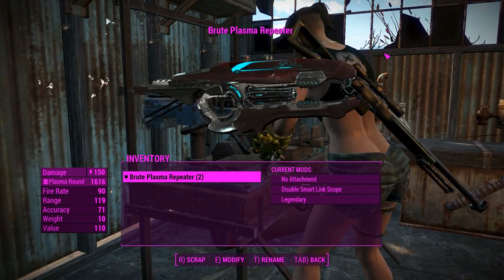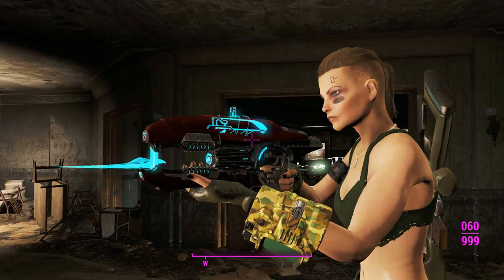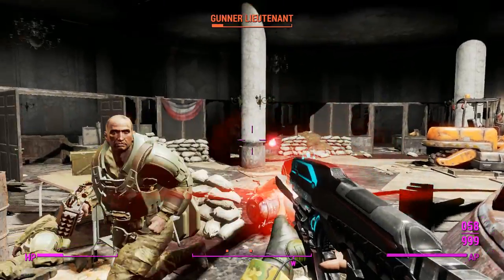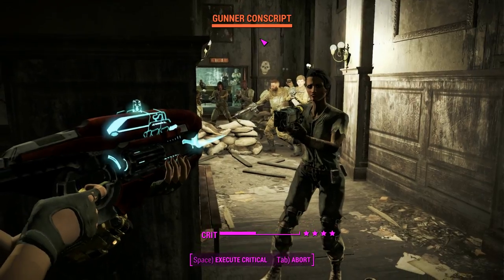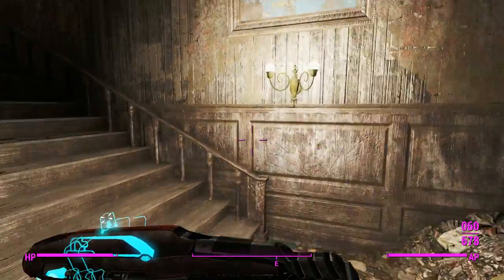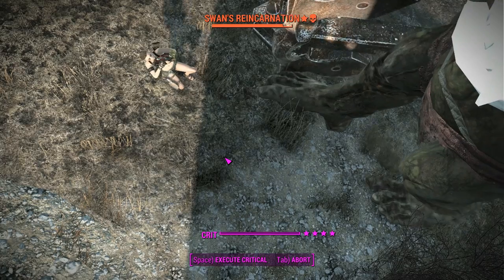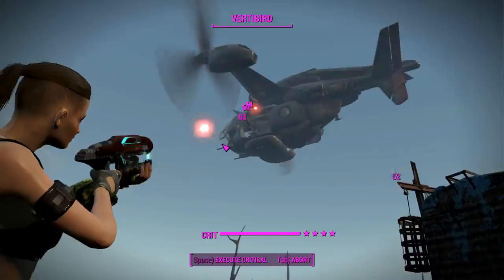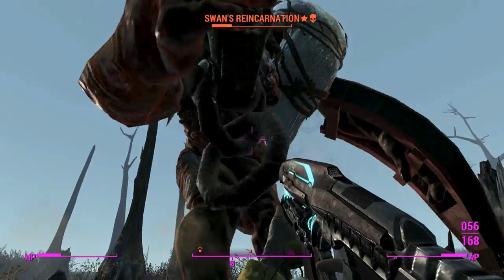Fallout 4: Weapon Showcases: Brute Plasma Repeater (Mod)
No XB1 Port.